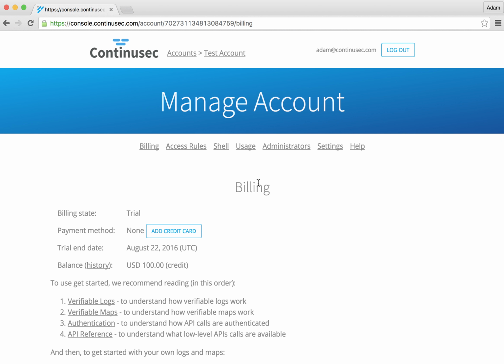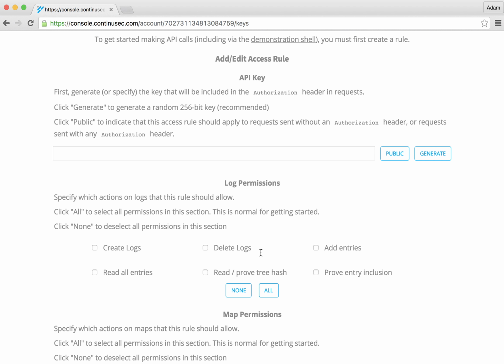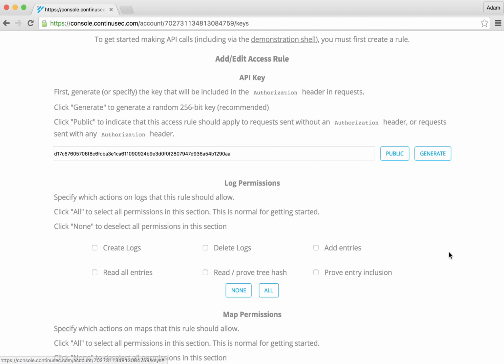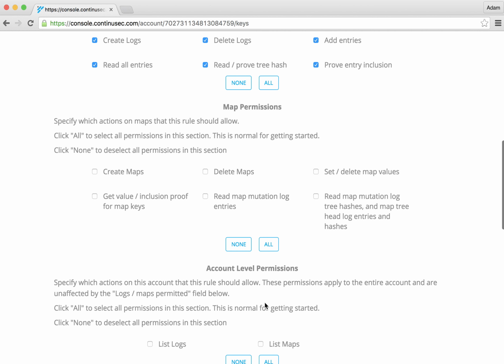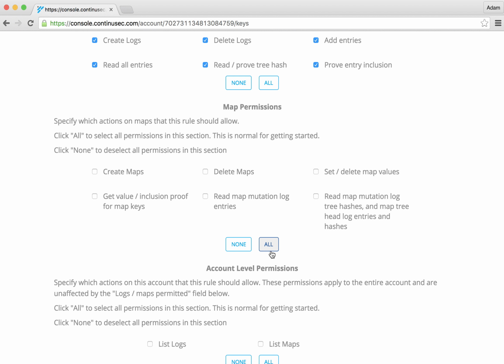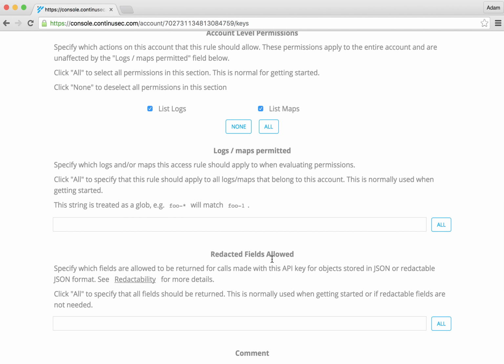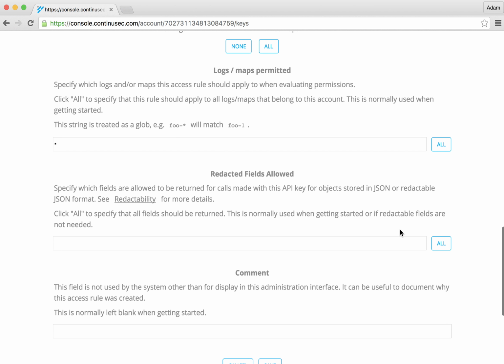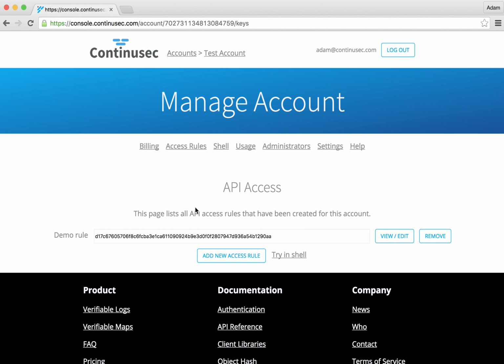Create an Access Rule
This video show how to create an access rule which allows programmatic access to an account.